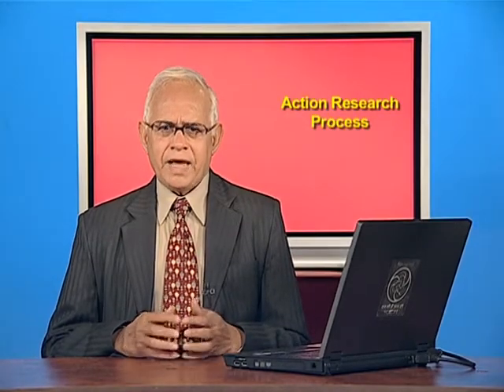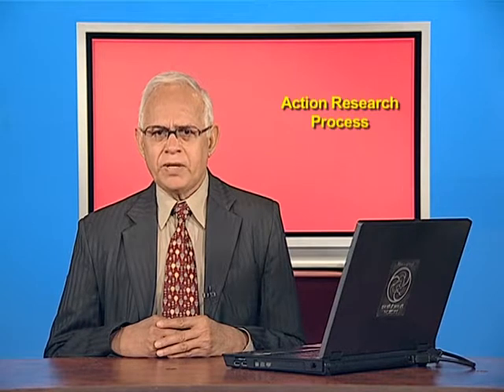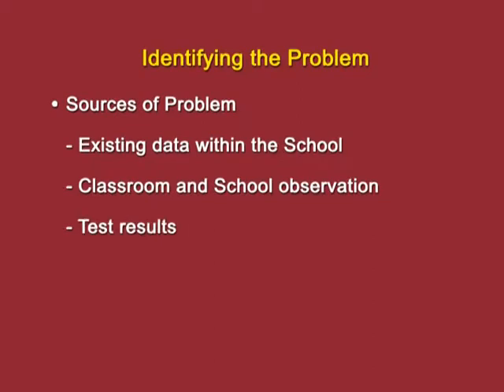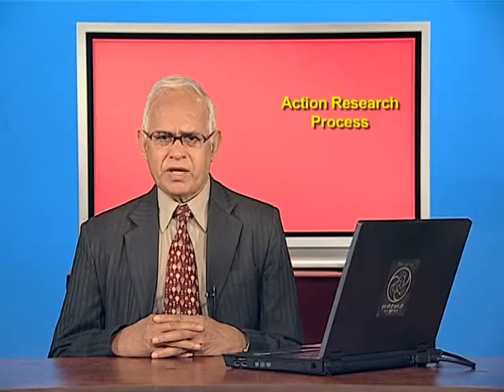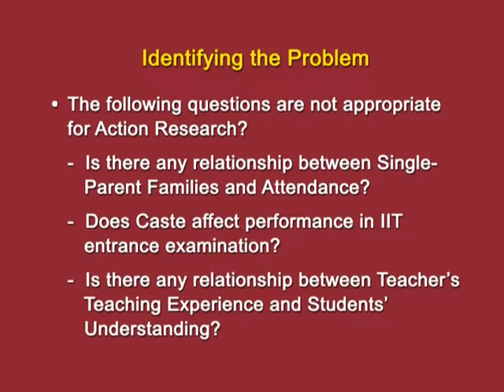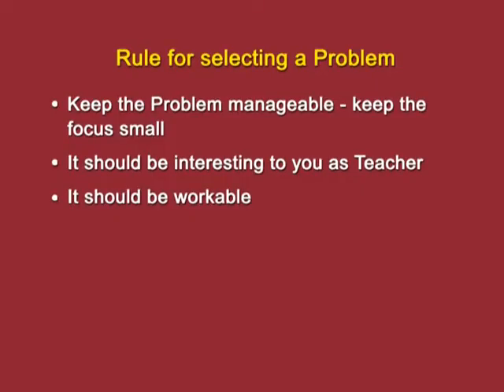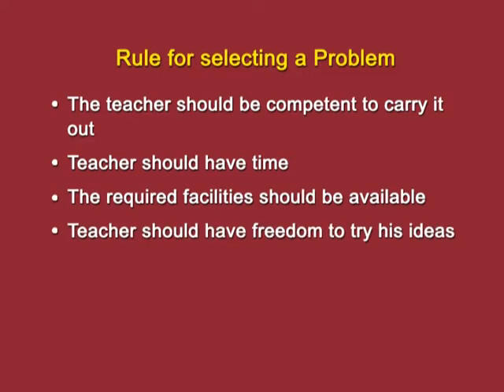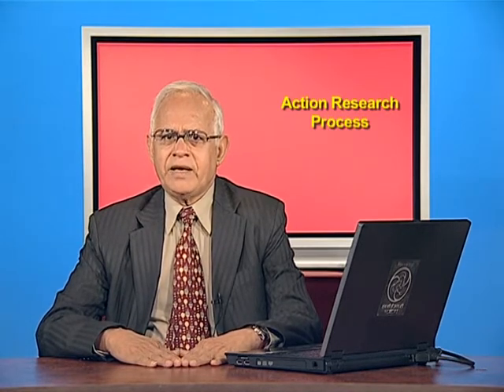AR Identification of Problem M2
Action Research In Education.